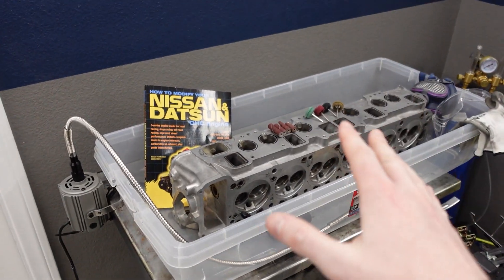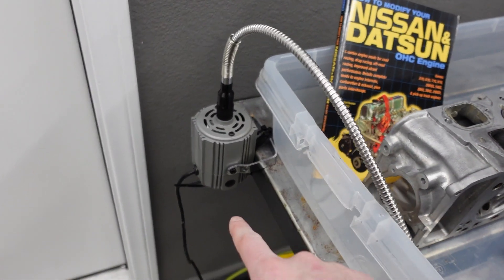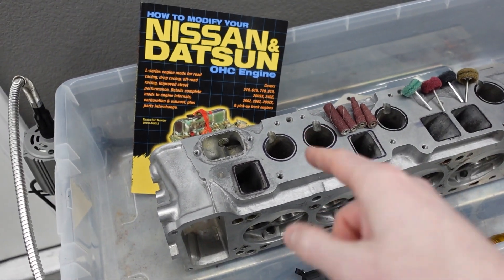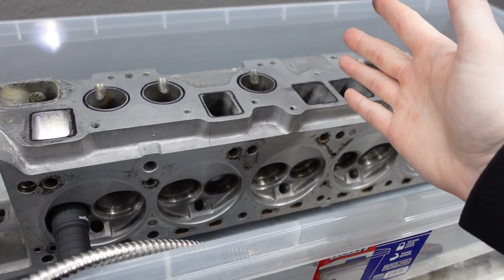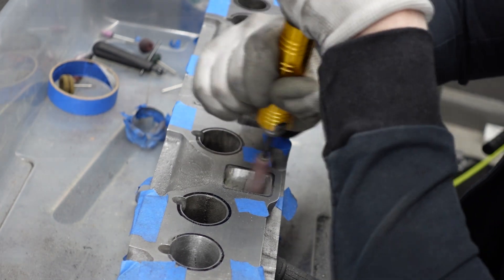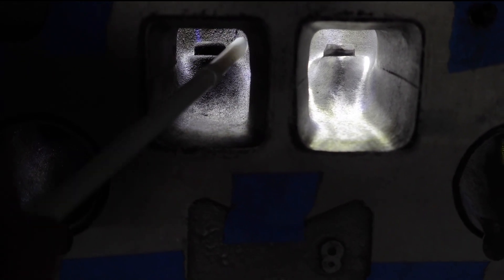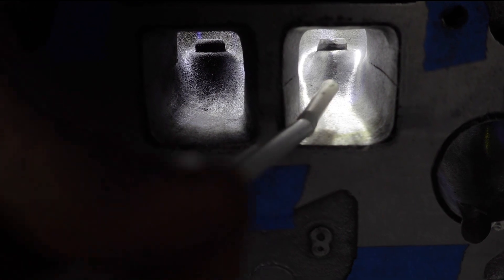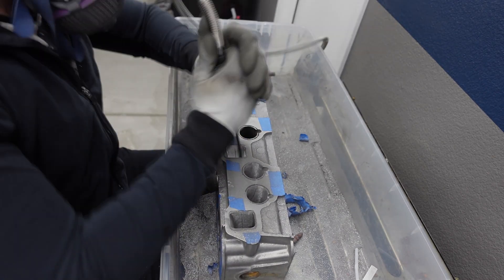HOW TO Port and Polish an Aluminum N42 Cylinder Head | Datsun 280z Cylinder Head Port and Polish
Join me in the garage to port match and polish my Datsun 280z's N42 Aluminum Cylinder Head and learn to do it at home yourself!

Port matching your cylinder head may seem like a intimidating project but it's really not that bad. Get the right tools, take your time, and you'll be just fine. You're going to need a die grinder, some sandpaper rolls, scotchbright wheels, and a die grinder extension!

Once you have those, jump right into the project, you're ready.

Let me know what you think of the video by leaving a comment!